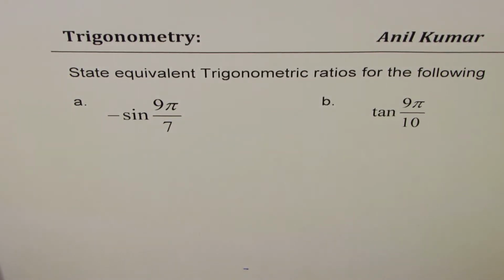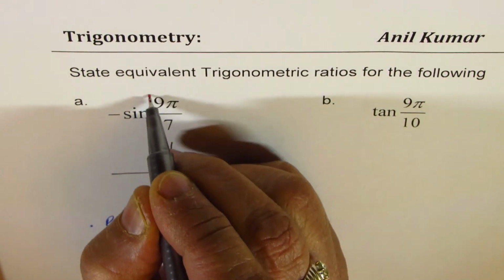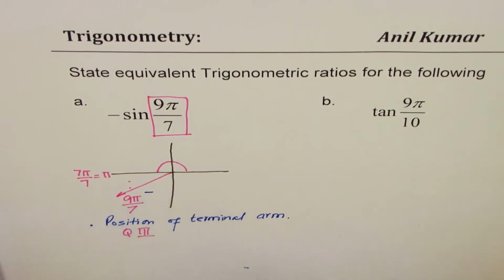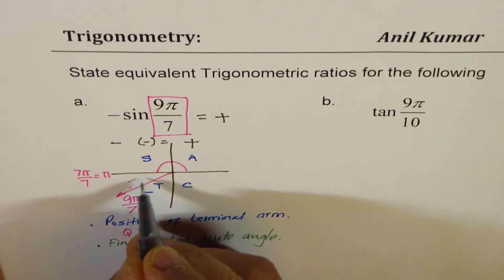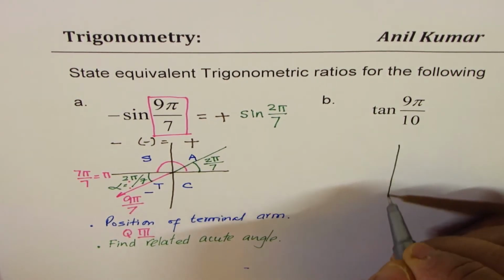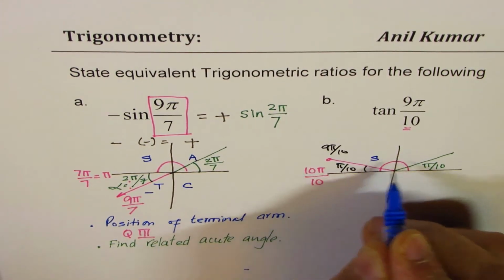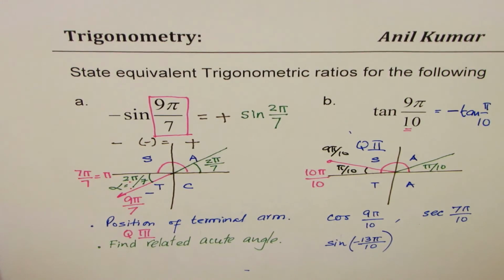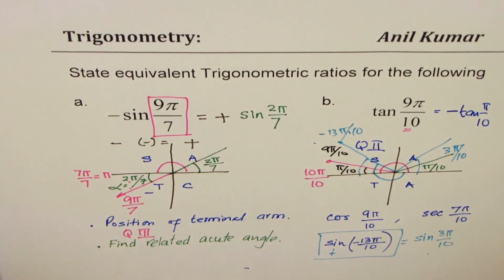Equivalent Trigonometric Ratios tan 9pi/10 and -sin9pi/7